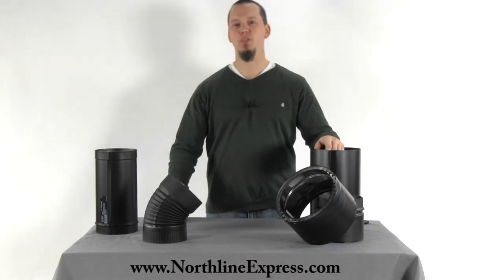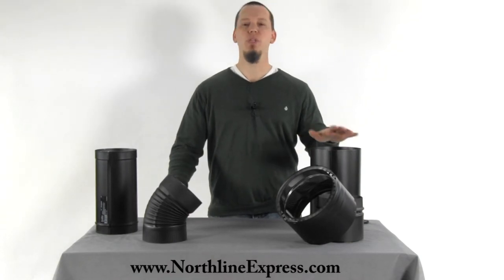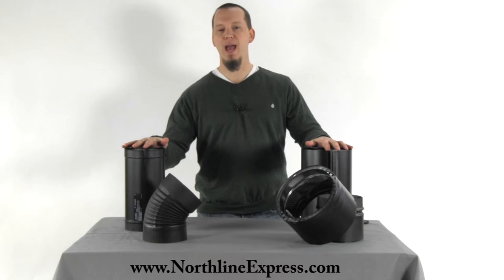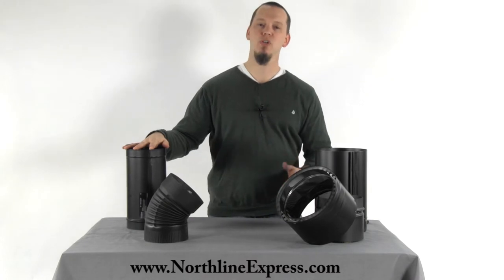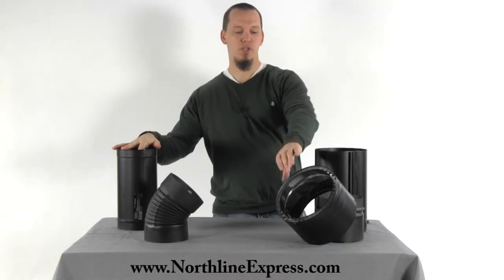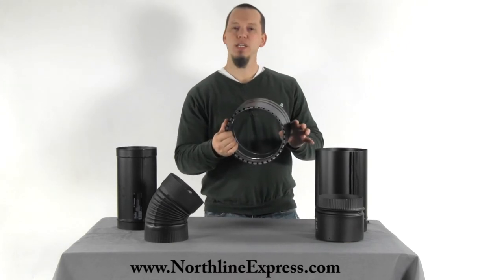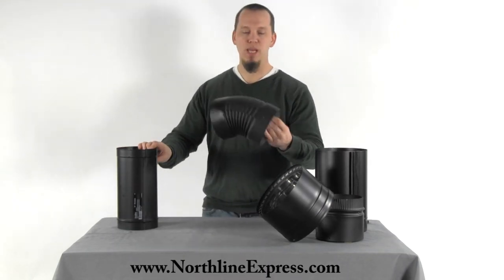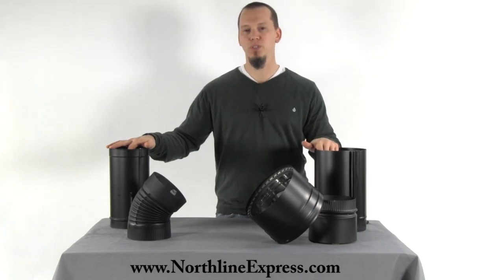How To Choose Your Brand Of Stove Pipe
to shop stove pipe.

Joe explains how to choose your brand of stove pipe.

Stove pipe is the connector pipe that connects the woodstove to the chimney. It cannot penetrate combustible materials, and cannot be run outside. Not to be used as a liner.

Stovepipe is brand specific. You cannot mix brands together, they will not connect. It is also a good idea to stay brand specific to your chimney pipe because the adapters are made for each other.

Single wall stove pipe has an 18" clearance to combustibles. It is also less expensive. For most installations, single-wall stove pipe is the preferred pipe to use.

Double wall stove pipe has a 6" clearance to walls and 8" to ceilings, you can get a lot closer clearance to combustibles if necessary. Double wall stovepipe is necessary in mobile home installation.